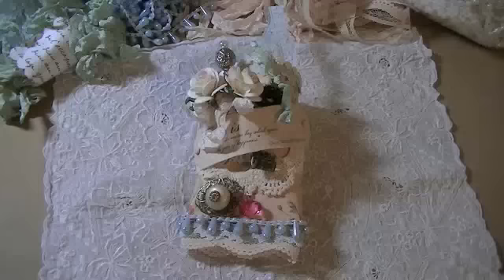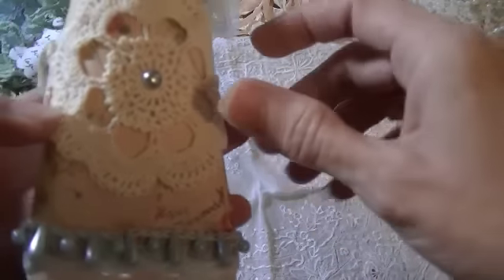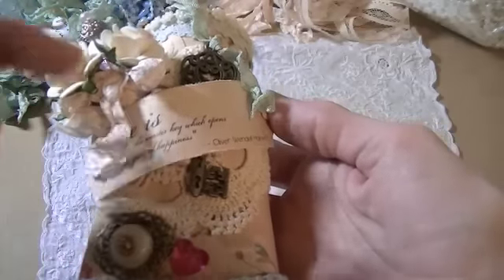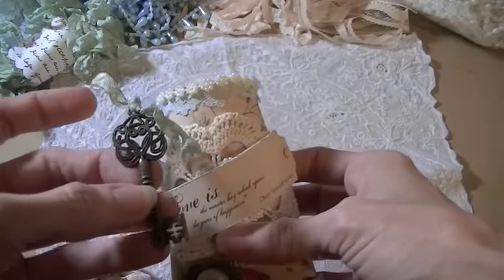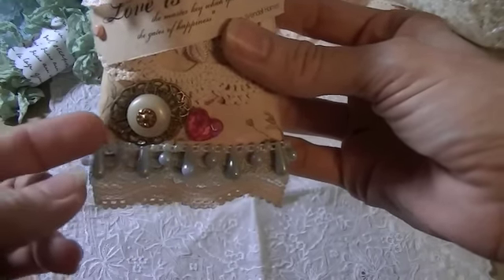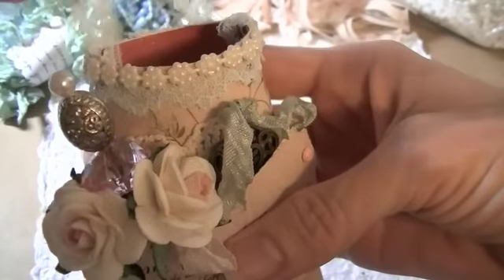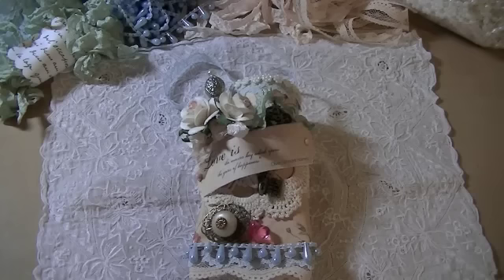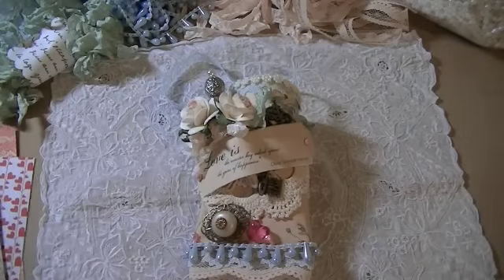VR for ItripledogdareU altered TP Challenge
Hello my friends this is my altered TP for Lydia's Love or Valentine's theme Challenge. I hope you all get a chance to visit her channel and join in the fun. TFW, hugs, Evy